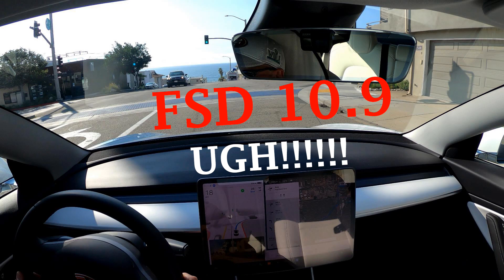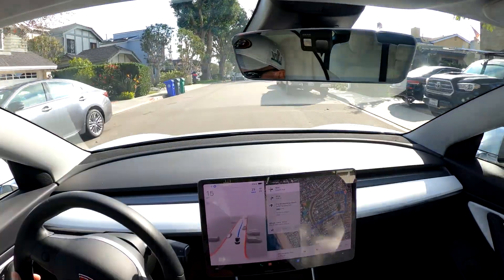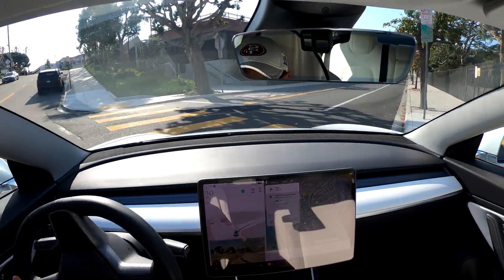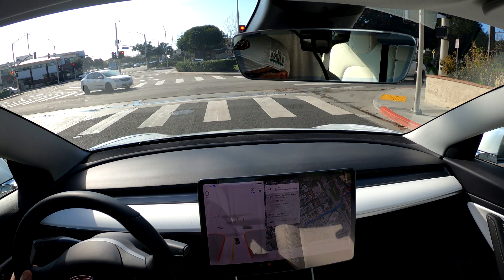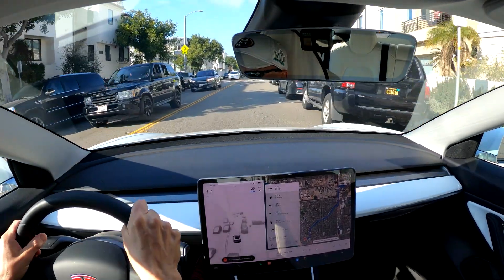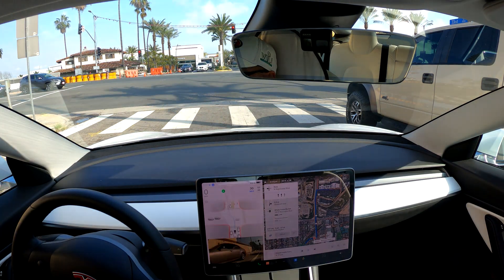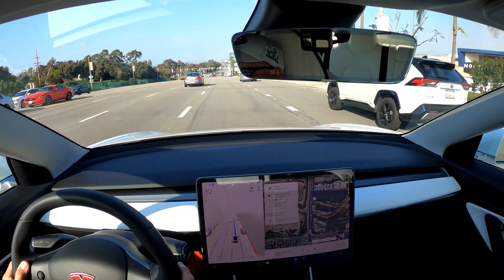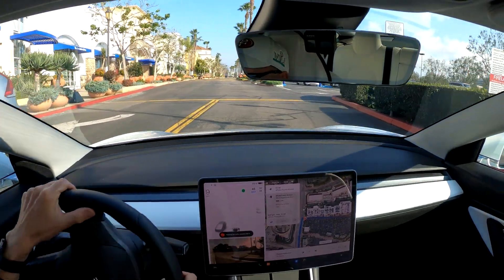FSD 10.9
Tesla FSD 10.9 Beta. Before you comment, please know that I'm a big Tesla Fan and I believe that Tesla is the true leader in EV and Autonomous Driving development. I know that these are beta versions and I'm fully confident that Full Self Driving will occur sometime in the future. In the meantime, I really enjoy testing these beta versions. My Model 3 is the best car I have ever driven, and I've owned many, many cars. Thanks.